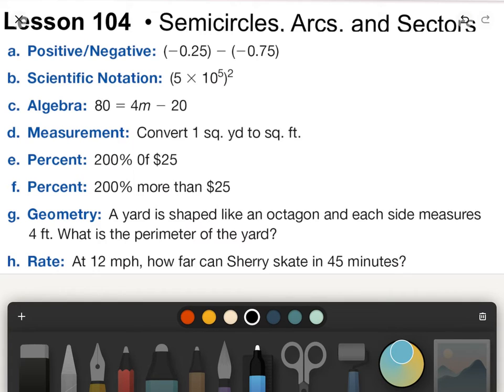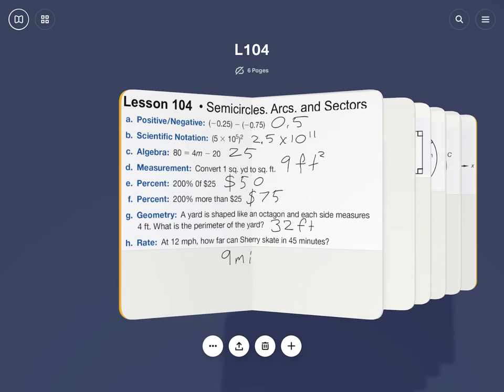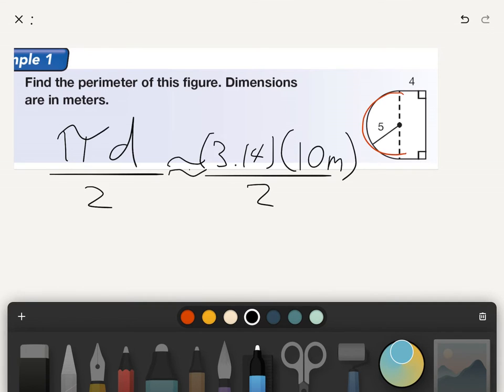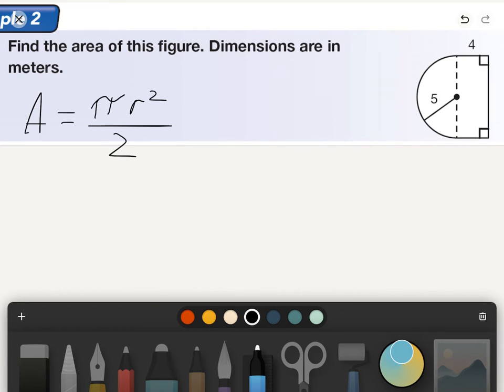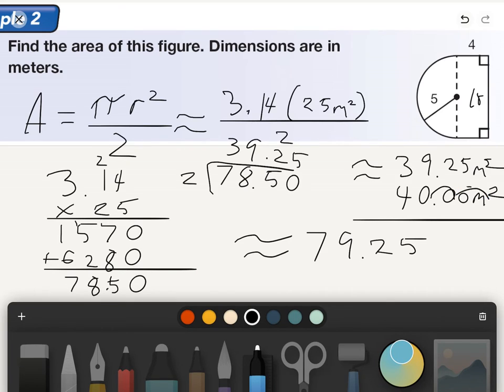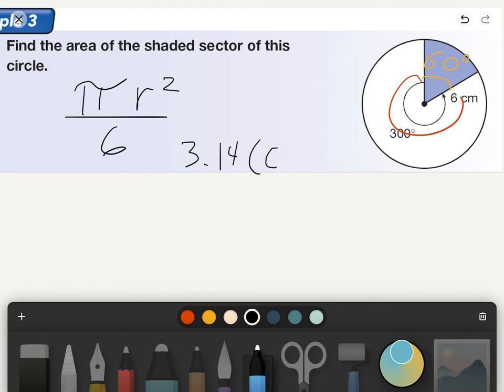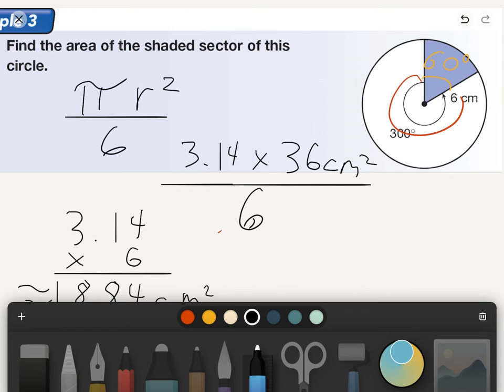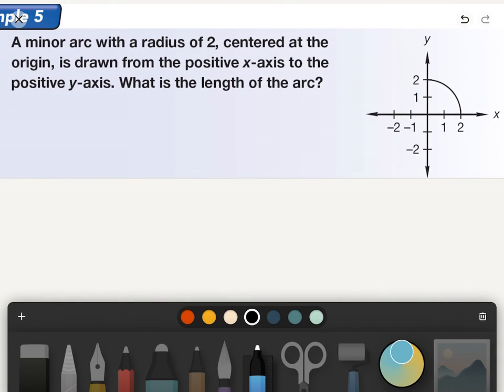Saxon Lesson 104